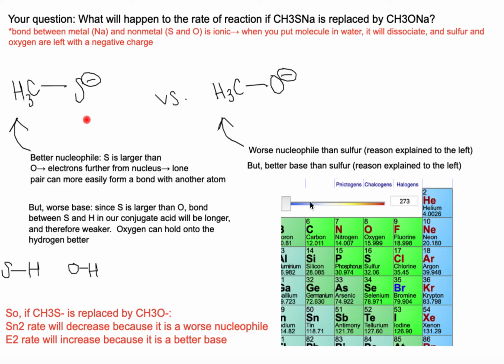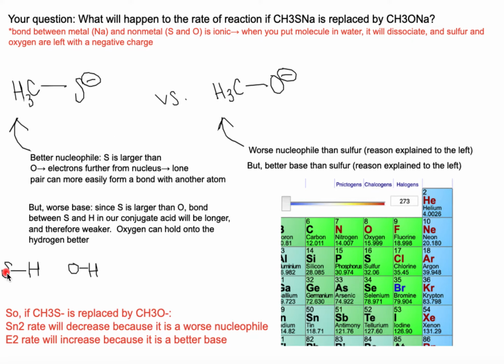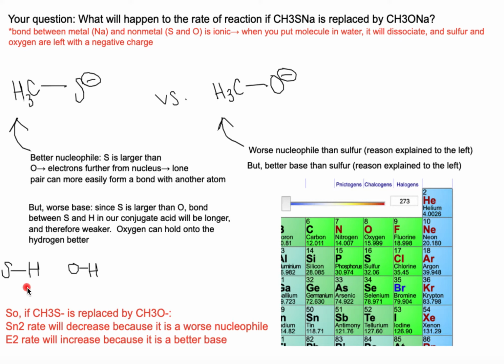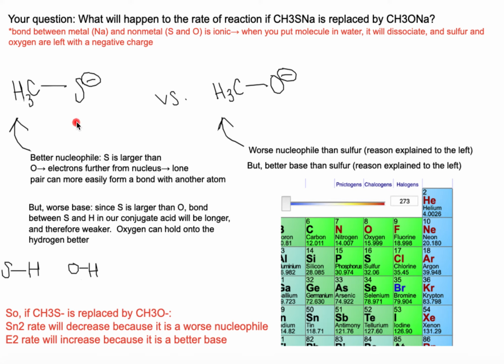O- vs S- nuc/base Answer part 2